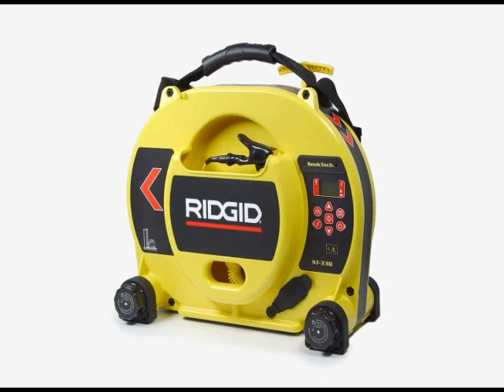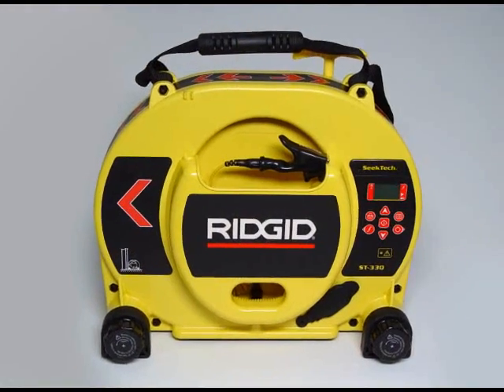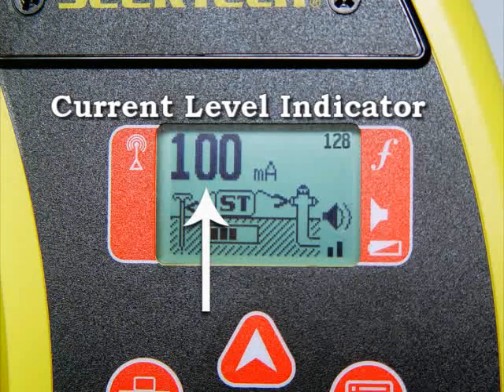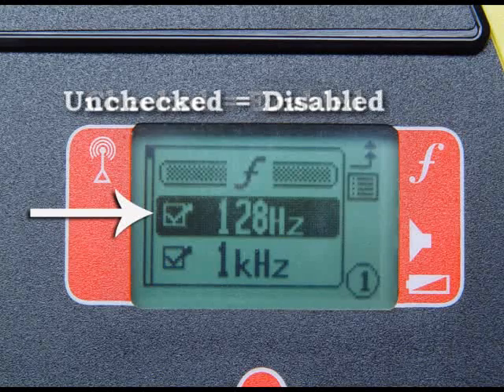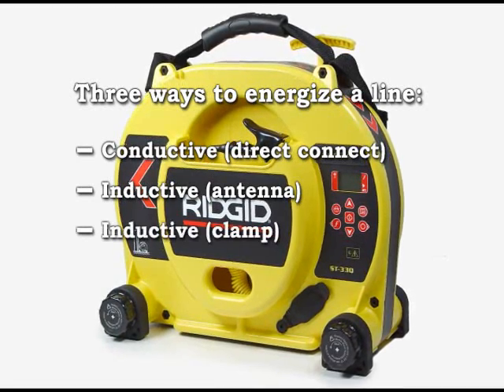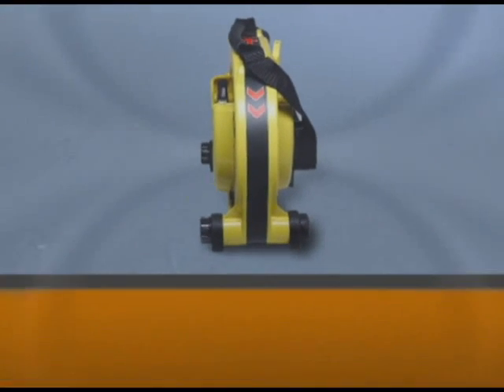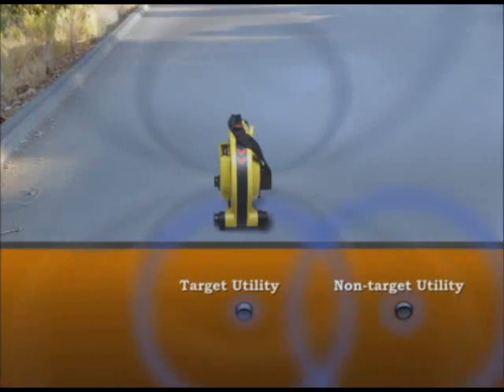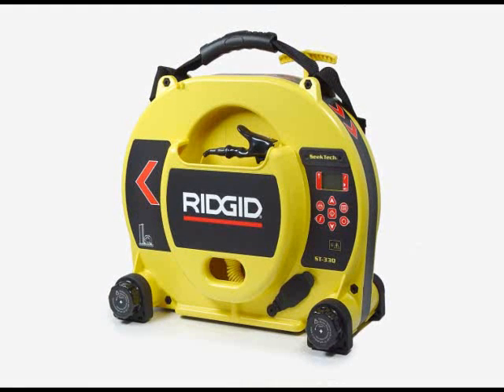RIDGID SeekTech ST-Q33 zender met bluetooth_Tutorial (art. 49343)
SeekTech ST-33Q+ stuurt krachtig signaal naar ondergrondse leidingen. Ideaal om leidingen actief aan te stralen, waaronder leidingen met weinig of geen reflectie, en zogenaamde ‘dode’ leidingen (niet aangesloten leidingen). Mogelijkheid om langer te werken via RIDGID 18V accu’s. Uitgerust met Bluetooth, voor gebruik met SR-24